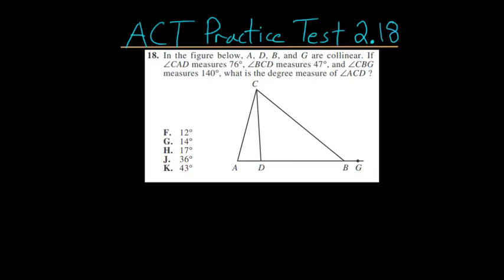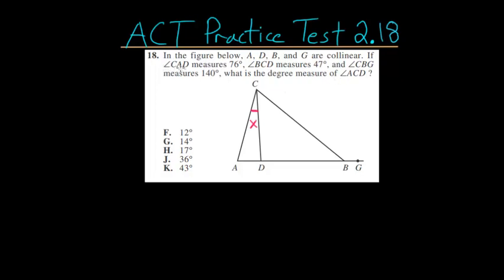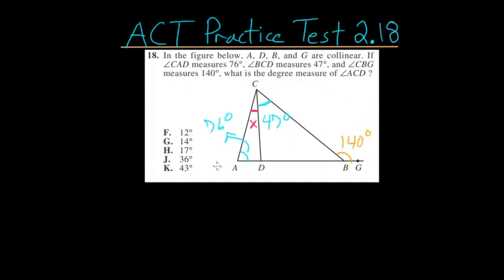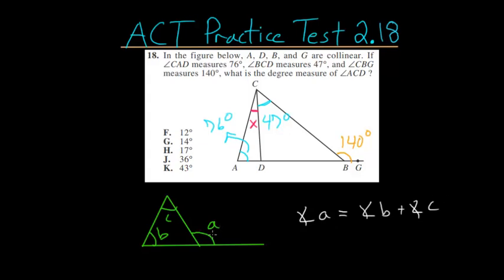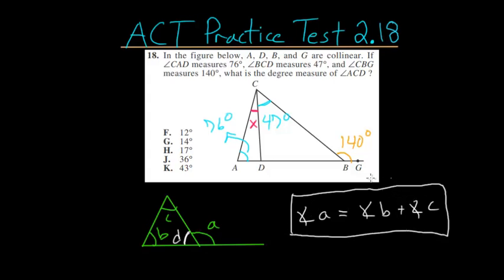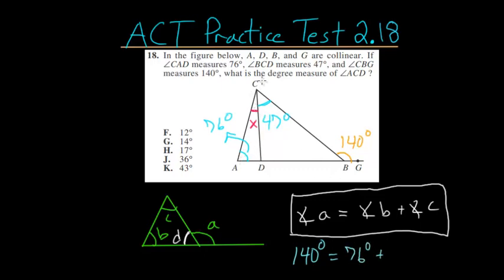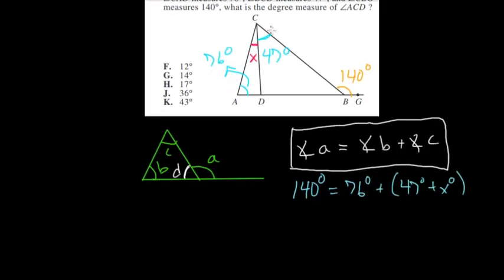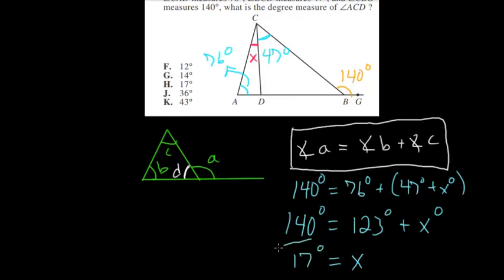ACT Math Practice Test 2.18: Geometry 3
This video focuses on the eighteenth problem from the second ACT practice test. This geometry problem gives us the angle measures of some of the angles within a triangle and also the measure of the exterior angle of the triangle. One angle measure within the triangle is missing and we have to use the fact that the exterior angle of a triangle is equal to the sum of the two remote interior angles within the triangle.